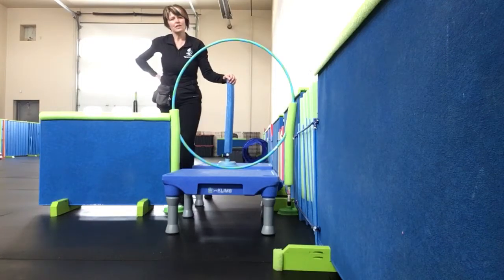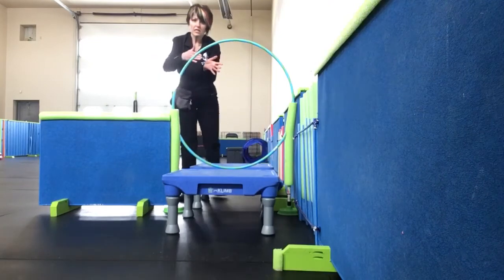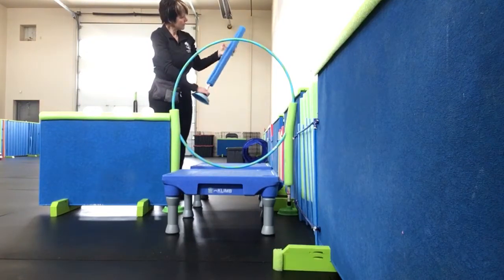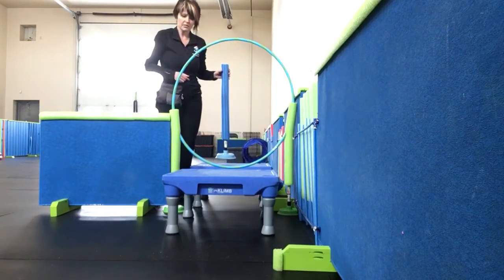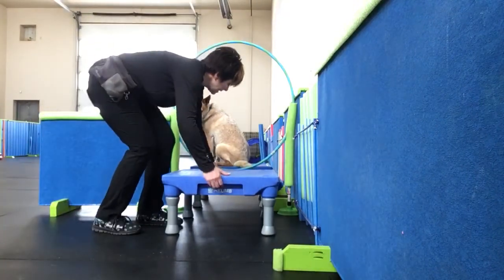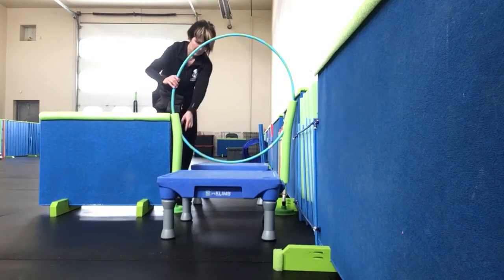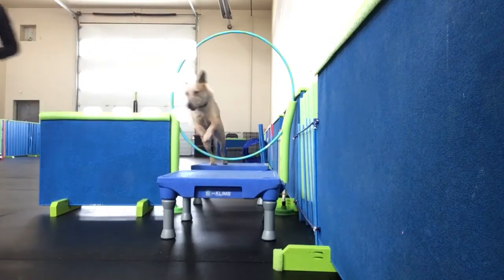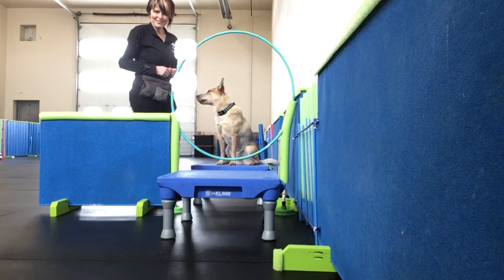OSCK9 - How to teach your dog to platform jump through a hoop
In this video Andrea and her helper LOKI demonstrate how to teach your dog to jump from one platform to another with a hoop in between